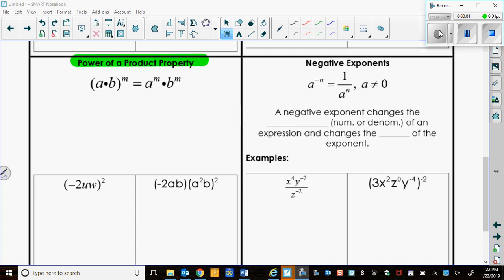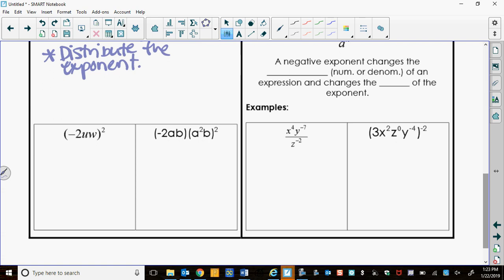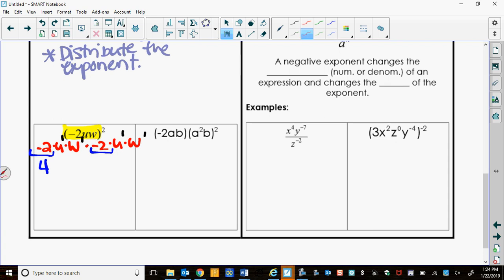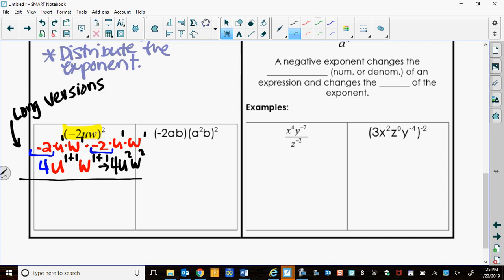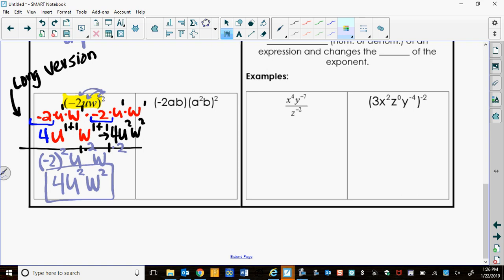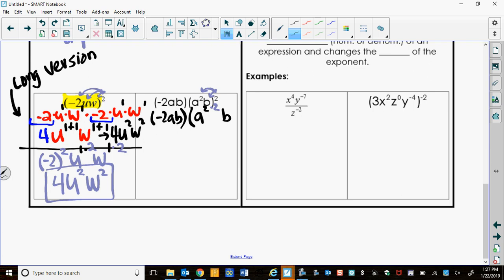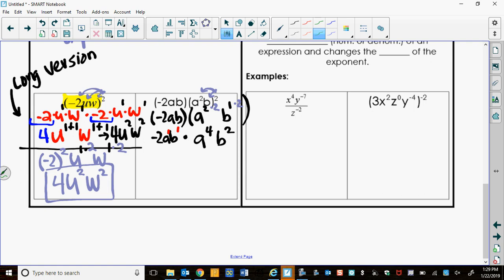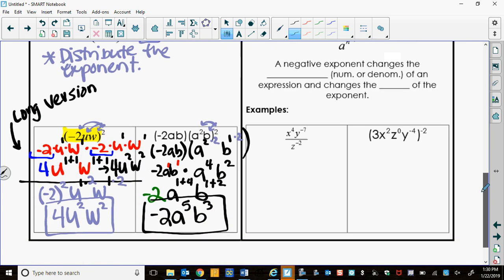Power of a Product Property